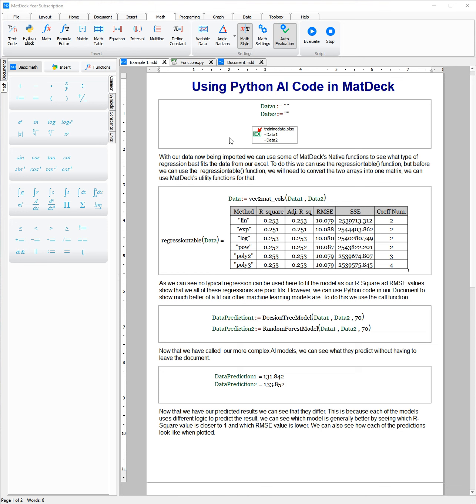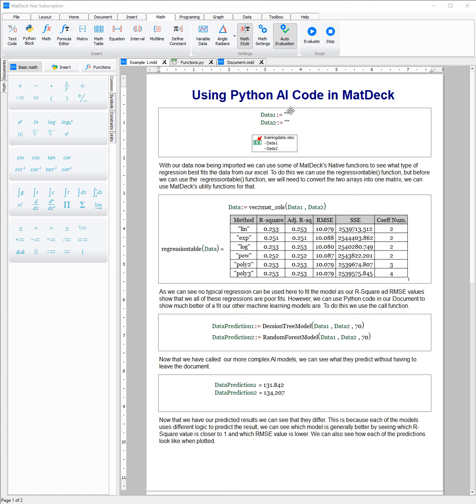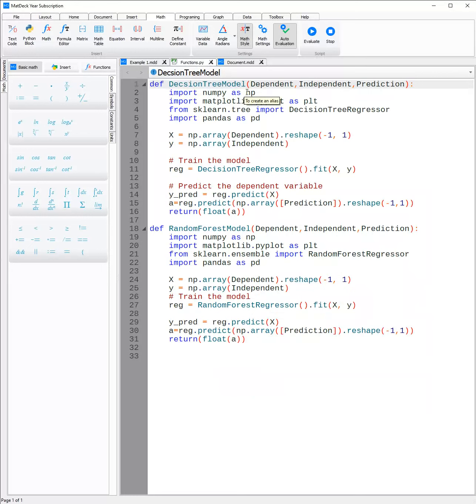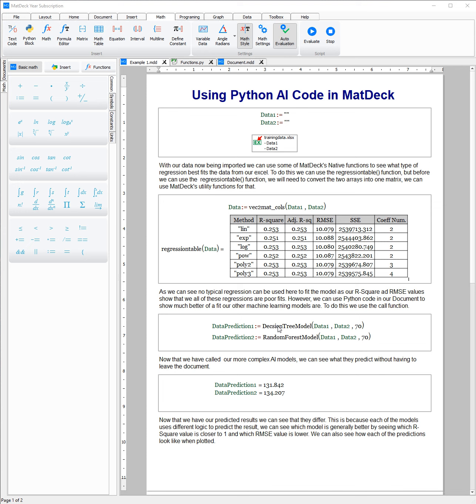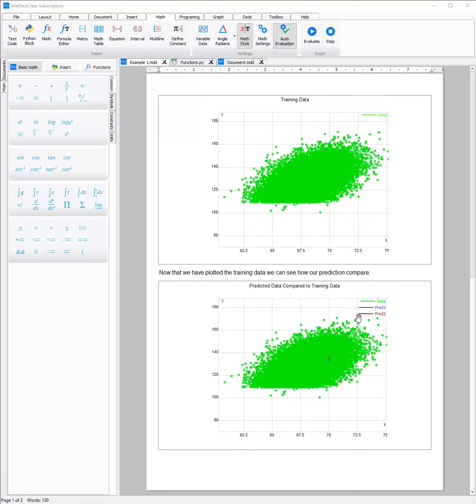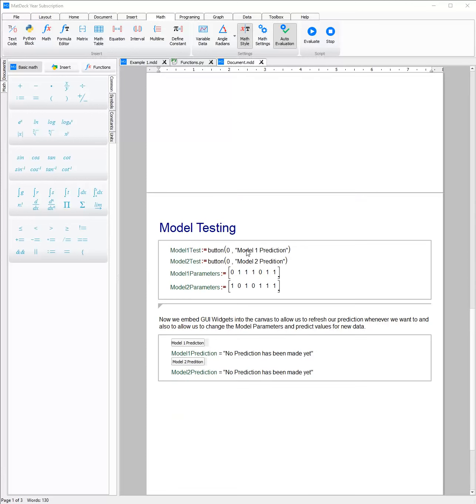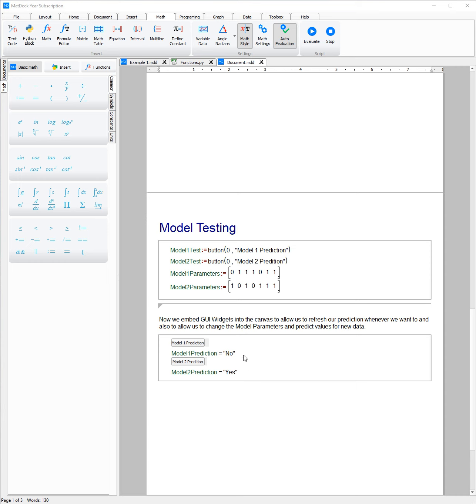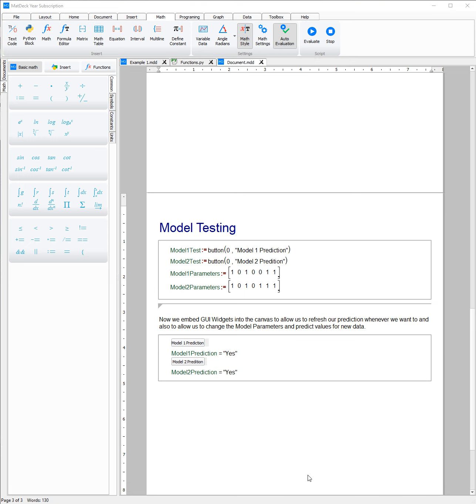Advanced AI Presentations in MatDeck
Learn about Advanced AI Presentations in MatDeck.